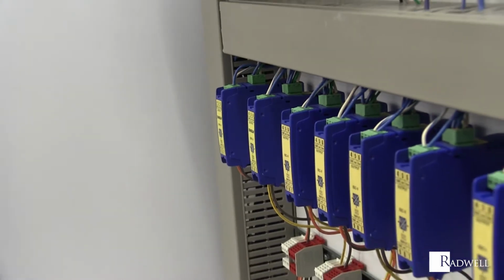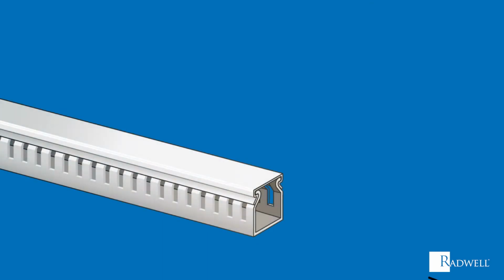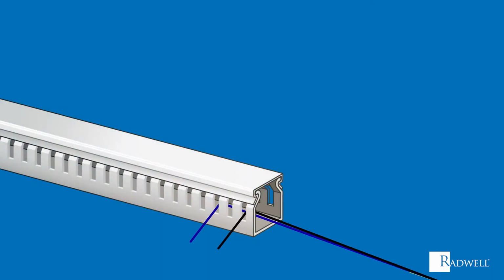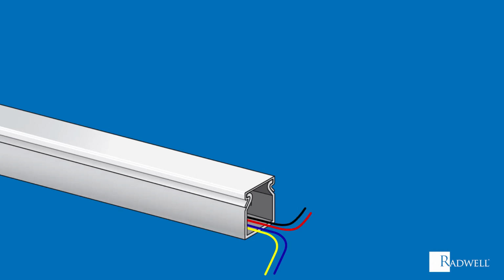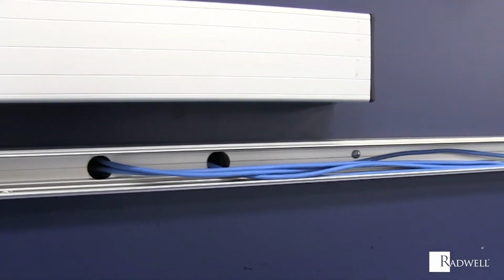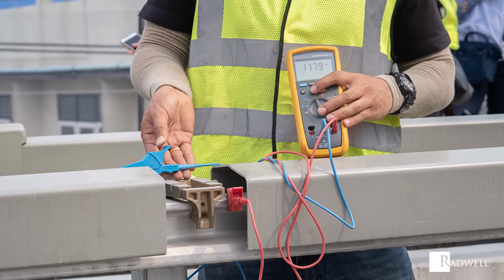Compare the Parts: Slotted Wire Ducts v. Slotless Wire Ducts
What’s the difference between slotted and slotless wire ducts, and which is best for your application?

*In this video, Radwell will:*
- Highlight the key differences between slotted and slotless wire ducts
- Discuss the advantages of each type
- Review common applications and use cases

Designed for engineers, technicians, and industrial decision-makers, this overview helps determine which option is best suited for specific installation requirements.

Understanding the differences between wire duct types can support cleaner panel layouts, improved cable organization and more efficient cable management.